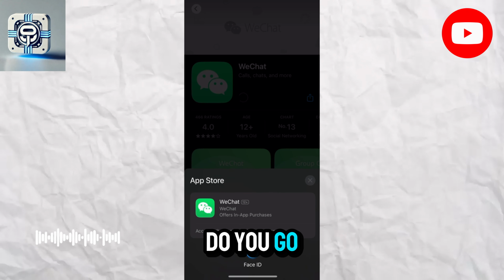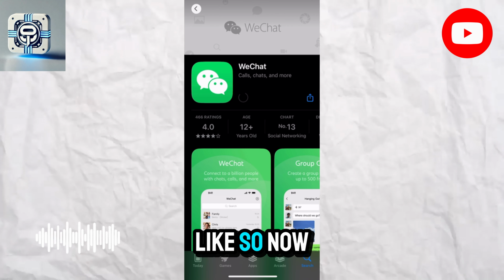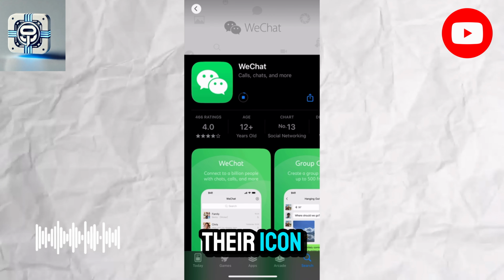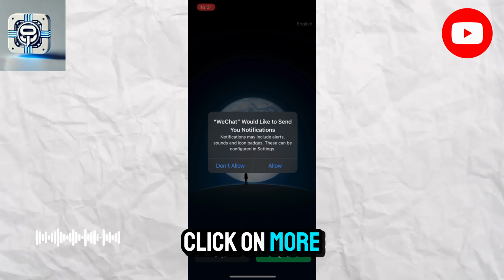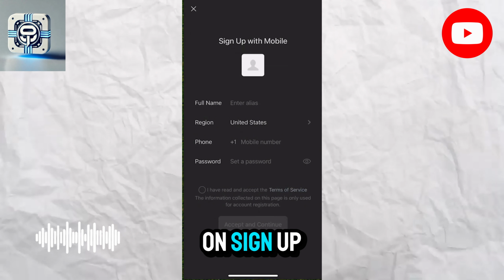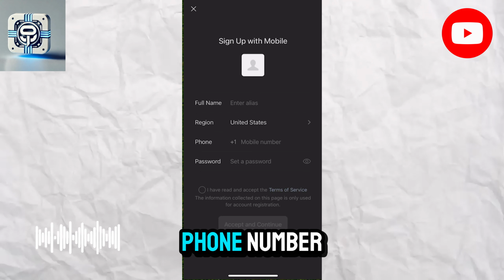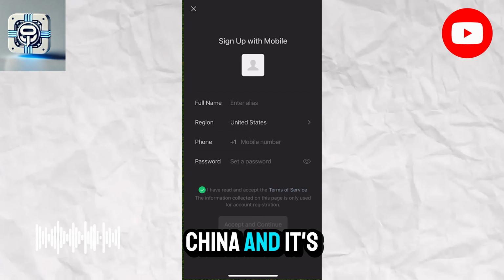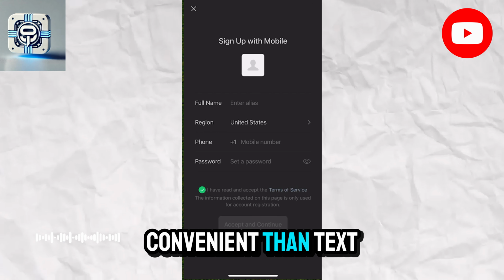How to Download WeChat in 3 EASY Steps!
softpro wechat unitedstates How To Login To WeChat Account Without Using QR Code